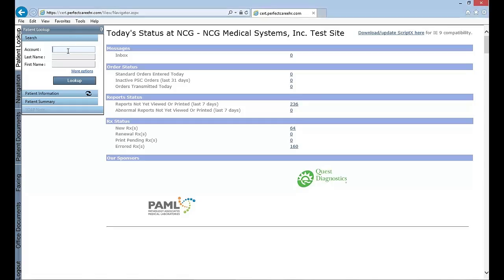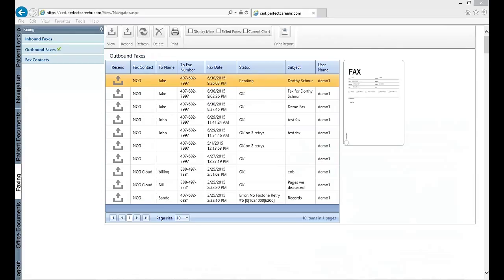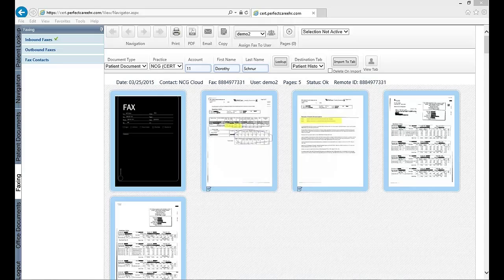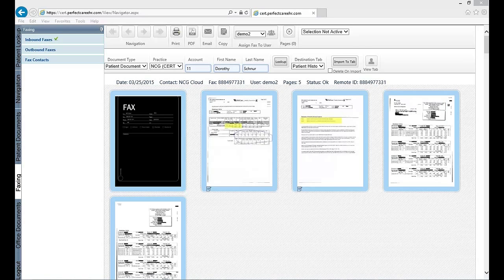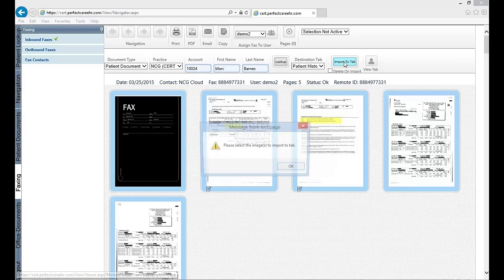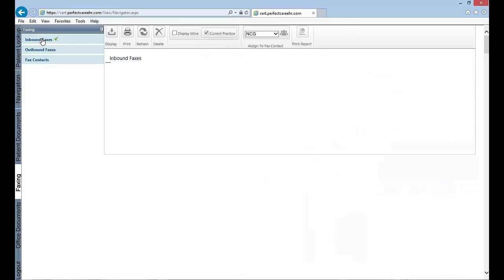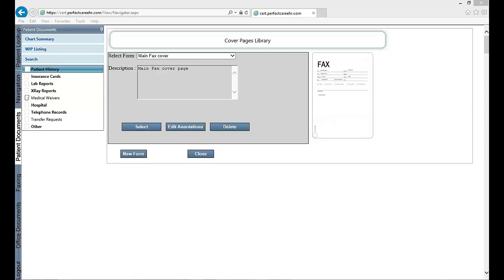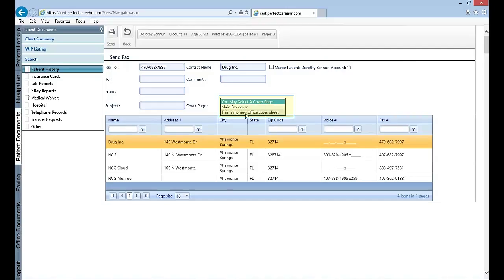Perfect Care EHR Document Management Part XIII Cloud Faxing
In Part 13 we will review the cloud faxing system.  We should distinguish that there are to fundamental faxing methods available to choose from.  In this video we will discuss the cloud based fax system.  This system utilizes internet based fax technology requiring the practice to sign up for an electronic fax account.  This fax technology provides additional security and HIPAA compliance not available with most traditional fax systems.  Including reduced infrastructure, complications and cost often associated with in office analog fax solutions.  Consult with your NCG implementation team for additional details regarding sign-up and implementation.  For users choosing alternative fax solutions we will cover those in a later video under alternative faxing.  While the integrated faxing provides the most features and audit capability directly within the document management solution, alternative fax solutions provide a very capable solution if the practice chooses to use existing infrastructure or fax solutions.  If looking to alternative network based fax solutions for your practice, consult with your IT professionals familiar with your environment for the best advice on implementation as there are many solutions available.